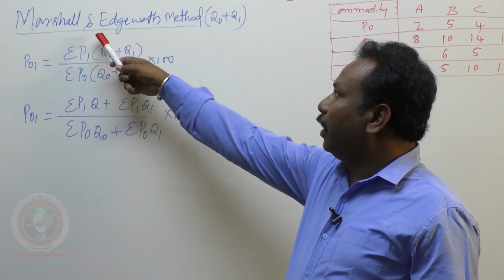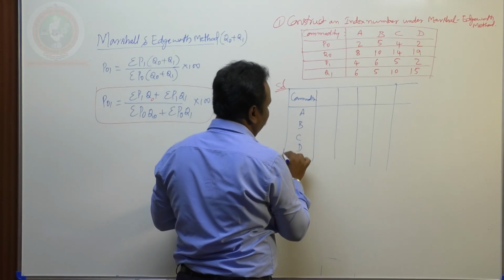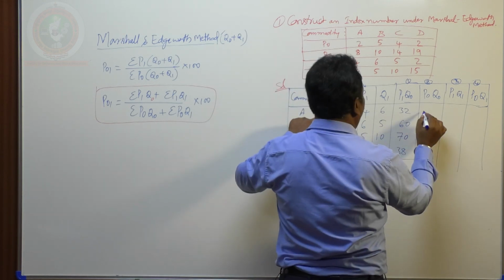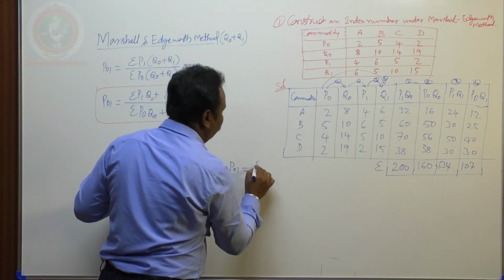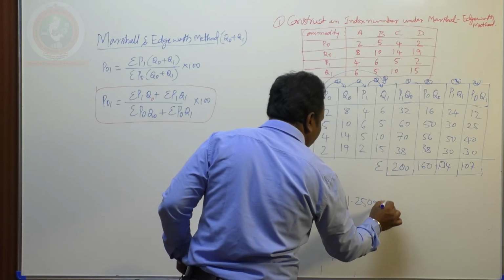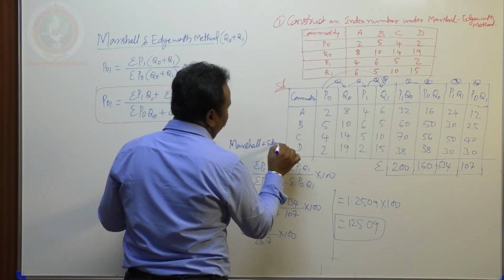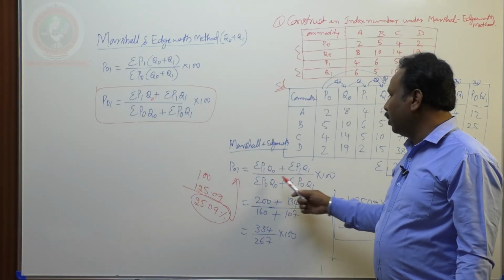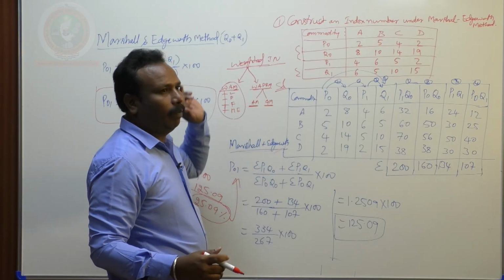Module - 5 | Lecture - 12